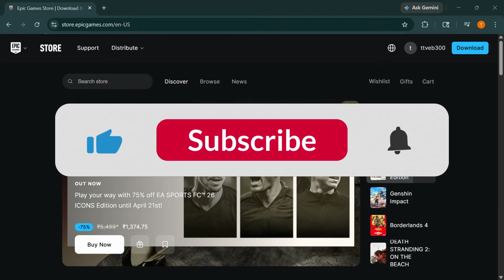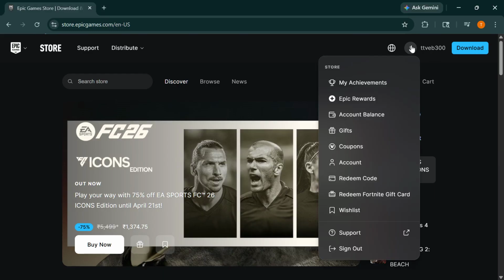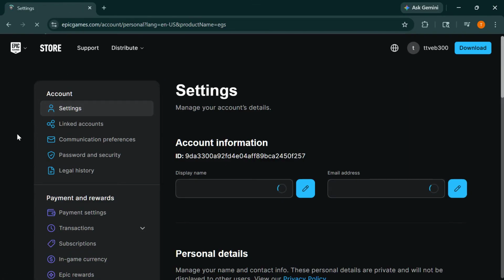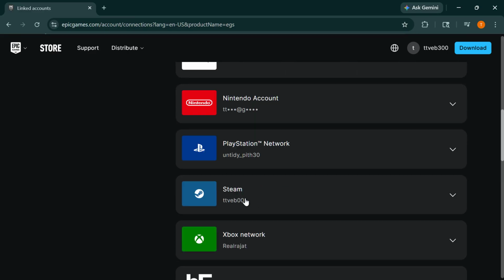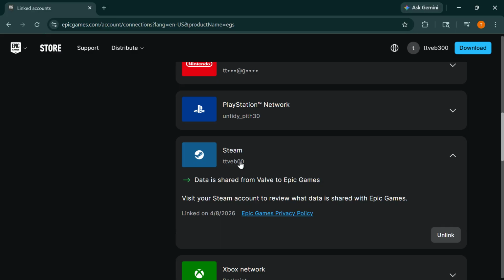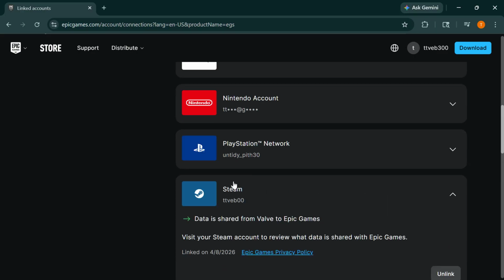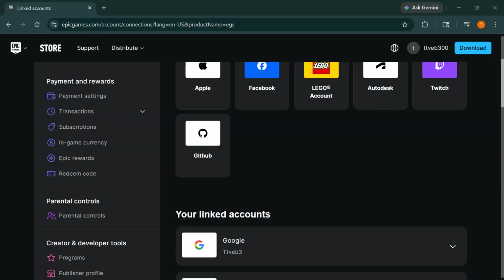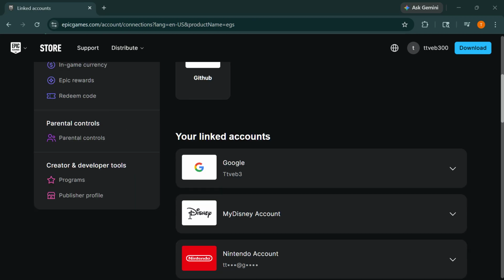How To Link Steam Account To Epic Games (Easy Guide)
Learn how to link your Steam account to Epic Games in a few simple steps. This quick guide shows you how to open account settings, find Connections, and authorize Steam safely.

🕚Timestamps:
0:00 Introduction
0:16 Open Epic Games Account Settings
0:38 Go To Connections
0:58 Select Steam And Sign In
1:25 Click Allow Or Authorize

✍️What You'll Learn In This Video:
• How To Find The Connections Section
• How To Link Steam To Epic Games
• How To Log In And Authorize Steam Access
• How To Confirm Your Steam Account Is Connected

💡Pro Tips:
• Make sure you log in to the correct Epic Games account before linking anything.
• Double-check that you’re authorizing the right Steam profile if you have multiple accounts.
• If the link doesn’t appear right away, refresh the Connections page and check again.
• Keep your login details secure and only connect accounts on the official Epic Games website.